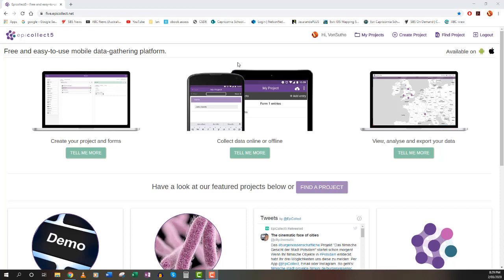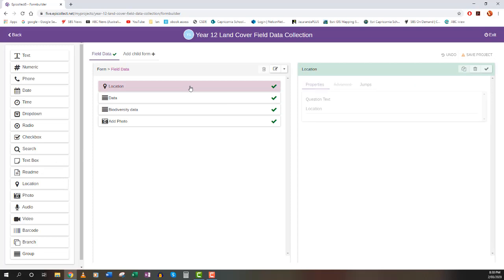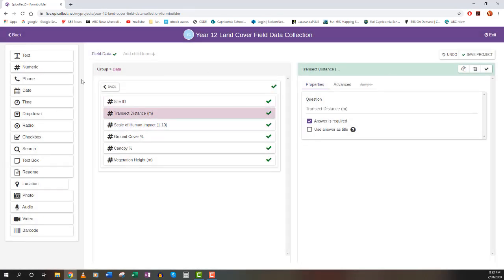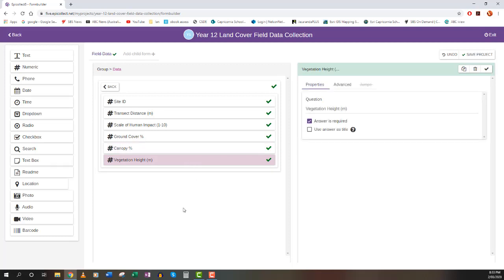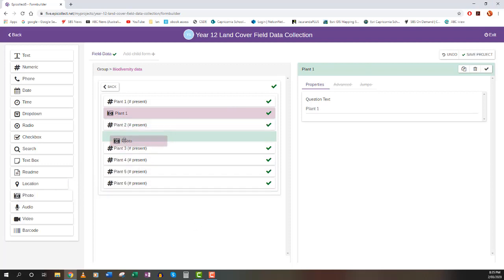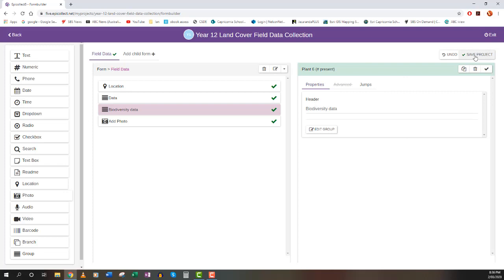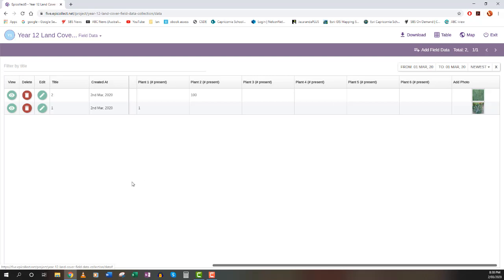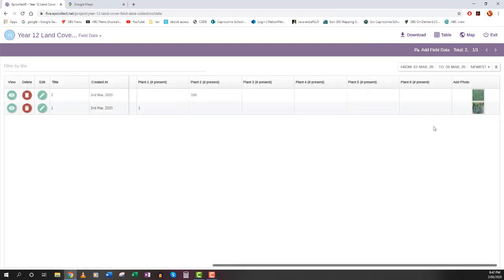Epicollect5 Geography Field Data Collection Program 720p HD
How to create a project in Epicollect 5 that will let you collect field data on your phone and then transform it into tables and onto geospatial maps.